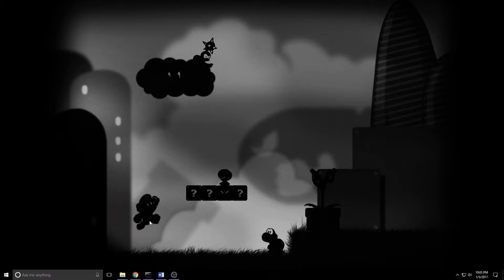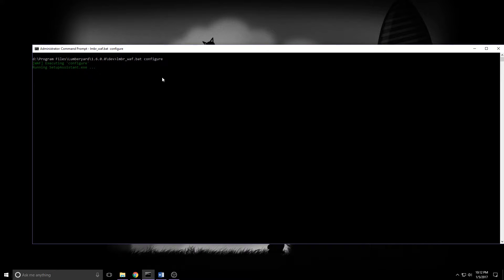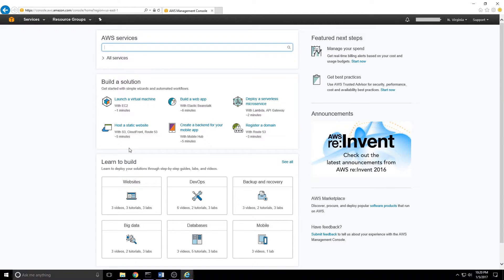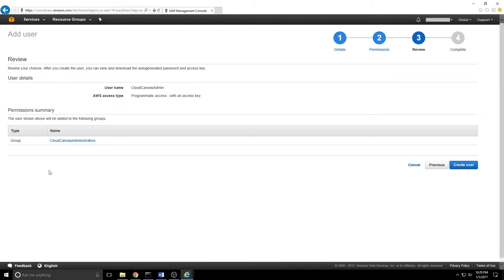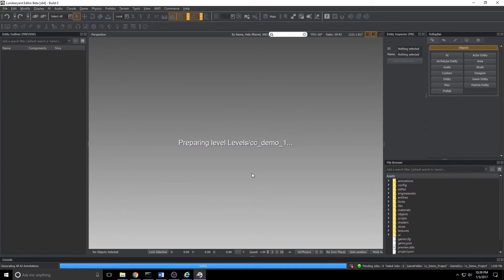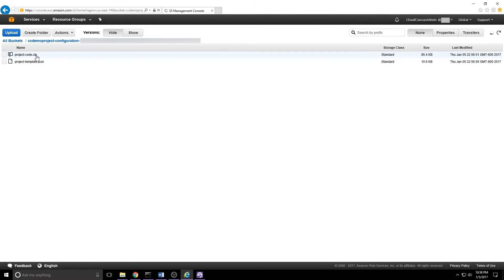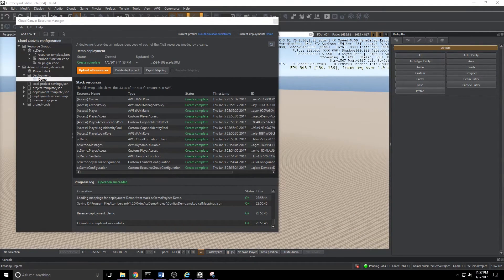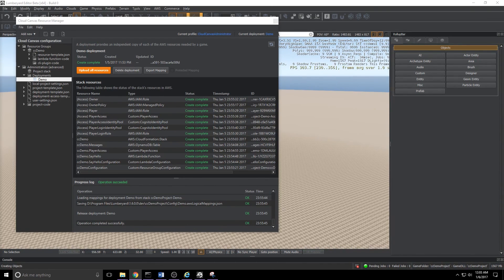Amazon Lumberyard - Cloud Canvas Part 1: Setup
Today we're setting up a Lumberyard Project to work with Amazon Cloud Canvas. We'll use this project in the next few videos to work with AWS integration in our game.

I've made a GameDev Forum post about the IAM defect referenced at the end of this video; it includes a proposed update to the project-template.json:

Version Info: Lumberyard Beta 1.6

Amazon GameDev Forums